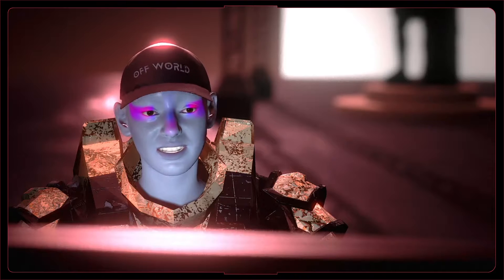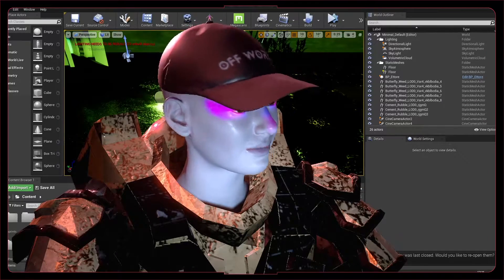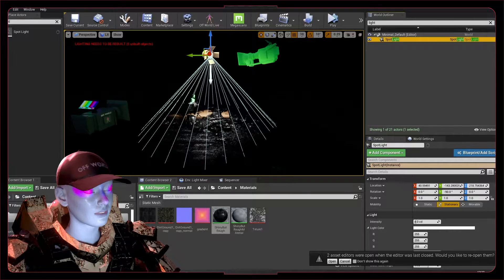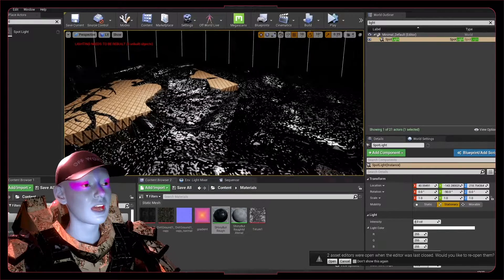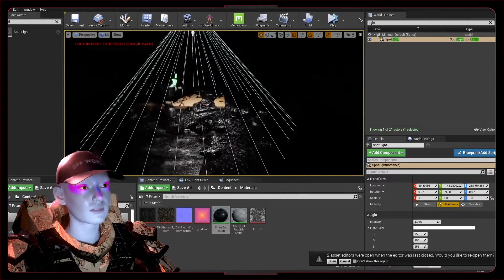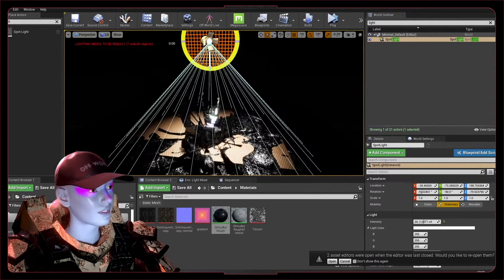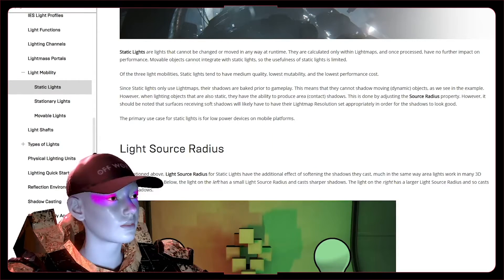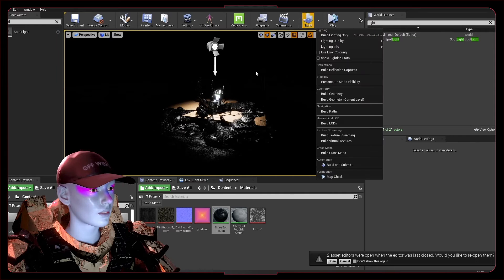How to fix lighting needs to be rebuilt in Unreal Engine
This part should enable you to more confidently tackle unreal lighting - it can seem complex at first, but once you understand the need for baked lighting and know the three light types it will become much more manageable!
𝘽𝙊𝙒𝙏𝙄: (𝘽𝙀𝘾𝙊𝙈𝙀.𝙊𝙉𝙀.𝙒𝙄𝙏𝙃.𝙏𝙃𝙀.𝙄𝙉𝙏𝙀𝙍𝙉𝙀𝙏)

𝘽𝙊𝙒𝙏𝙄 35 - 𝙎𝙩𝙚𝙥 𝙗𝙮 𝙎𝙩𝙚𝙥:

Step 1: Drag in a light source.

Step 2: Decide whether you want your light to be static, stationary or moveable (you can hover over the light types to remind yourself how to use each light type).

Step 3: Use stationary lights most often - this light type is a light that doesn't move itself, but moving actors can pass through them and cast dynamic (moving) shadows.

Step 4: if you are looking to make your scene run smoother you may want to think about baking some of your lighting with the static option. This light type will run the fastest but will not have any dynamic shadows - so is useful for background areas.

Step 5: Movable lights are most useful for things like night and day systems where the actual light source is moving/ changing. This light type should be used very sparingly.

Step 6: Use this knowledge of light types to your advantage to get the best combination of visual results and performance for your use.

Check out the initial videos for getting set up using the Off World Live capture camera